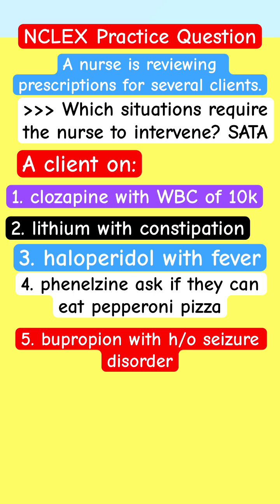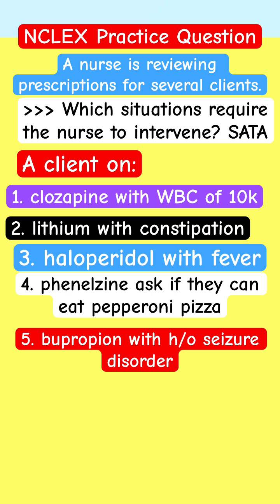Pharmacology Review: Pysch Meds NCLEX Practice Question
Pharmacology Review with Pysch Meds NCLEX Practice Question for exam prep and nursing